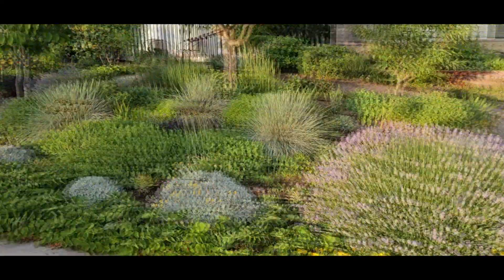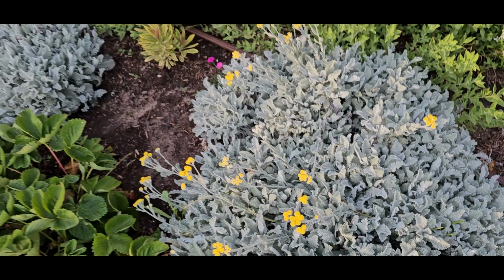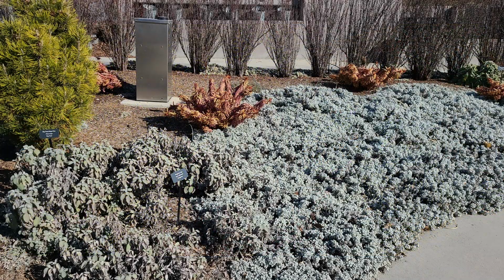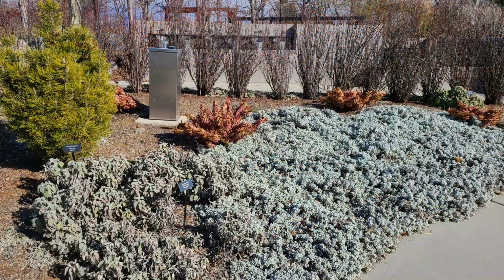Plant of the Week, Why Partridge Feather is the Perfect Water Wise Perennial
Looking for a beautiful, low-maintenance perennial that thrives in dry conditions? Meet Partridge Feather (Tanacetum densum ssp. amani)—a stunning silver-leaved ground cover that’s perfect for water-wise gardens!

In this Plant of the Week episode, I’ll show you why Partridge Feather deserves a spot in your drought-tolerant landscape. Learn how to grow it, where it thrives best, and why it's an ideal choice for hot, dry climates. Whether you're designing a xeriscape, rock garden, or low-water border, this plant delivers texture, beauty, and resilience.

Topics Covered:
• Partridge Feather care & growing tips
• Ideal planting conditions
• Water-wise landscaping ideas
• Why it’s perfect for dry, sunny areas
• Companion planting suggestions

Thirsty Earth Ollas – A simple, water-saving way to keep your plants hydrated

Vegega Raised Metal Beds – Beautiful, durable, and perfect for spring planting